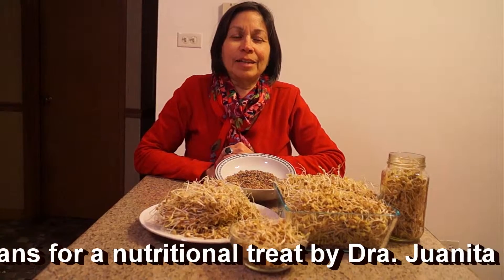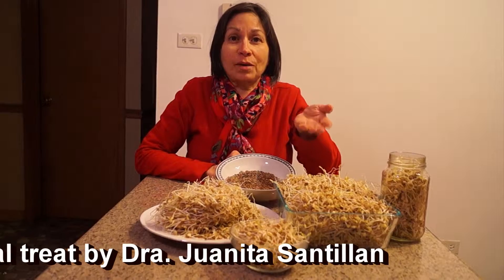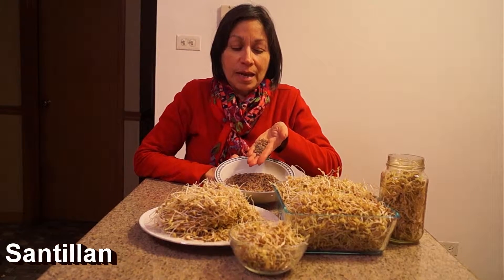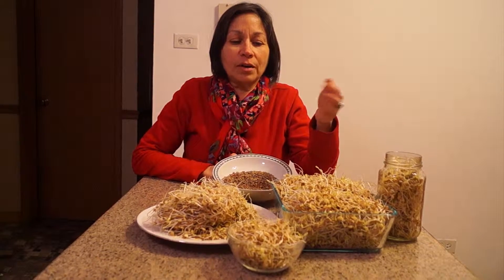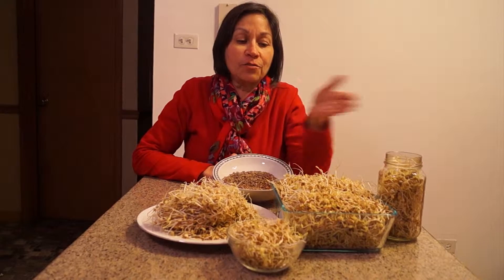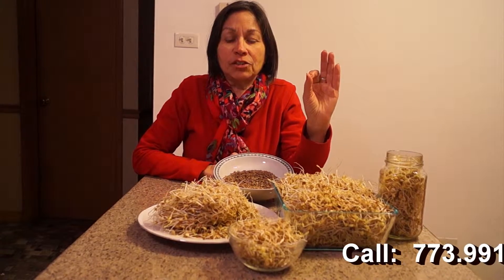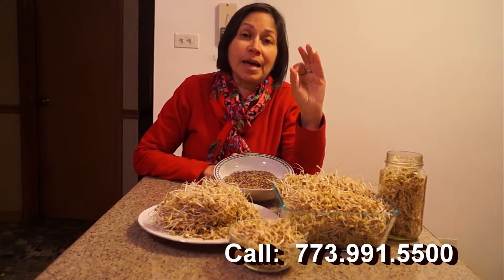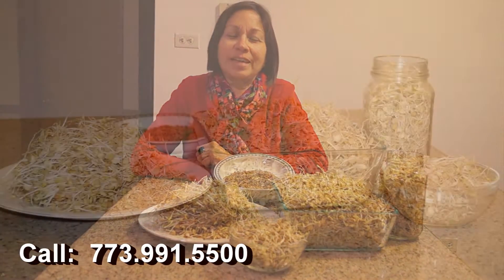EnglishSprouting with juanita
Raw Foods, a short video on sprouting lentil beans by Juanita Santillan